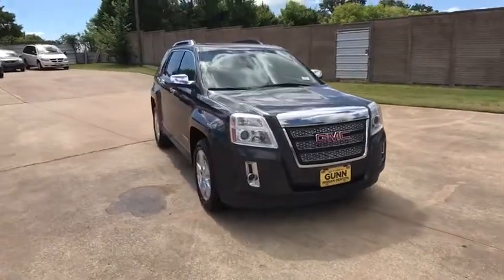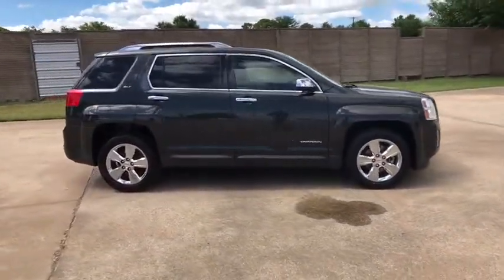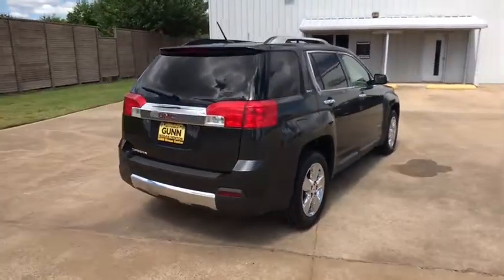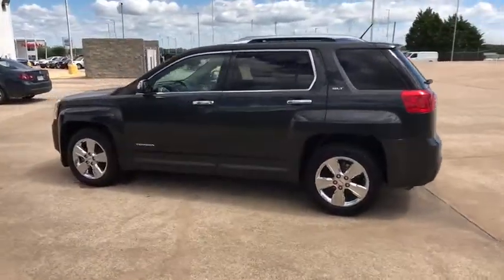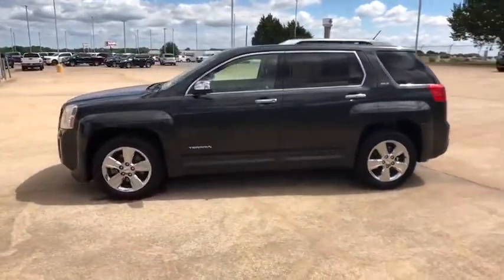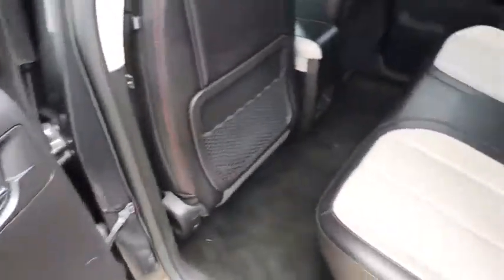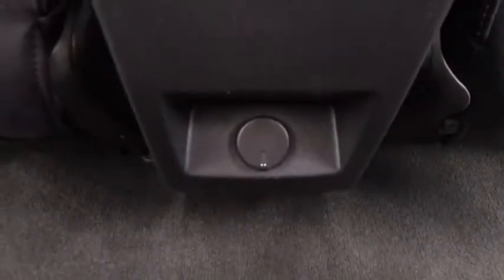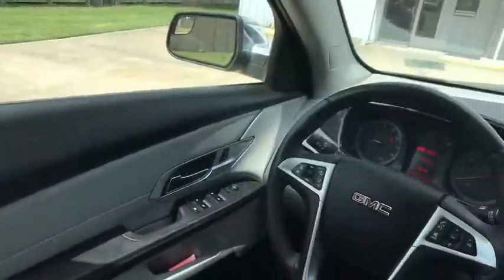2014 GMC Terrain Denton, Dallas, Fort Worth, Grapevine, Lewisville, Frisco, TX DW0830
Ashen Gray Metallic Used 2014 GMC Terrain available in Denton, Texas at Gunn Nissan Denton. Servicing the Dallas, Fort Worth, Grapevine, Lewisville, Frisco, TX area.

**LOW PRICE!!**, LEATHER, BLUETOOTH, BACKUP CAMERA, MOONROOF, POWER WINDOWS AND LOCKS, POWER SEAT, ALLOY WHEELS, CLEAN CARFAX.This 2014 GMC Terrain SLT-2 is a beautiful SUV with a smooth and comfy ride that does not disappoint! Gunn Automotive has been serving Texas in automotive sales since 1955! Come and see why we have one of the best reputations in the Nation! Gunn Nissan of Denton - Real. Simple.22/32 City/Highway MPGOdometer is 7315 miles below market average!Awards:* JD Power Initial Quality Study * 2014 IIHS Top Safety Pick+ with optional front crash prevention * 2014 KBB.com Brand Image Awards Reviews:* If this size and type of vehicle fit your needs, and you'd like something with a more truck-like image and appeal, or an available V6 engine, see your local GMC dealer for the Terrain. Source: KBB.com* Premium look inside and out; quiet interior; comfortable highway ride; powerful available V6 engine; spacious and adjustable backseat. Source: Edmunds* The 2014 GMC Terrain is designed to be the perfect combination of luxury and utility and it all starts with distinct, bold design features and striking grille. Every Terrain model has standard aluminum wheels to reduce weight and enhance fuel economy. The Terrain's available programmable power liftgate opens to your desired height with the push of a button. Projector beam headlights and fog lamps keep visibility high regardless of weather conditions. The Terrain has a refined interior which features a color touch radio and an acoustic design meant to minimize outside noise. As a crossover, the terrain has the comfort and utility of a small SUV. A 60/40 split and folding second-row maximizes space and there is up to 39.9 inches of rear leg room. The steering wheel features conveniently mounted steering wheel controls. The available 8-Way power driver's seat and remote activated heated front seats promise a comfortable ride regardless of trip length. At the heart of Terrain's performance and power is the 2.4L I-4 VVT DI Engine or opt for the available 3.6L V-6 VVT SIDI engine. The 6-speed transmission offers a wide ratio spread for power in the low gears and efficiency in the high gears. The Standard rear vision camera displays in the center stack touch-screen, and alloys for easy, confidant parallel parking. Finally, the four-wheel independent suspension offers a smooth, steady ride and a precise feel for the road. The Terrain is equipped with 6 airbags, including thorax and side-impact. Plus, anti-lock brakes come standard. The available Forward Collision Alert provides an audible and visual signal when a potential collision is detected. The Lane Departure Warning informs a driver when they have wandered from a lane without using a turn signal. Source: The Manufacturer Summary